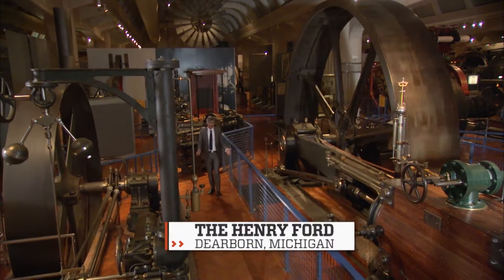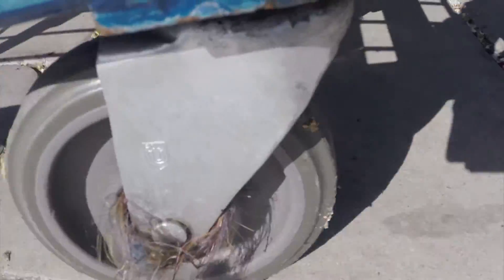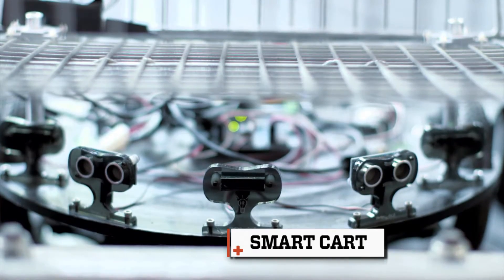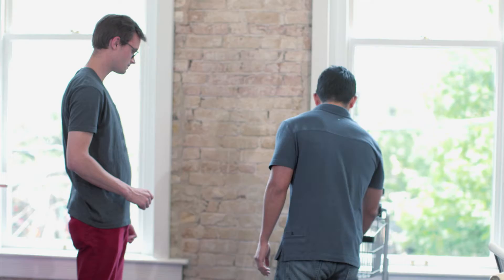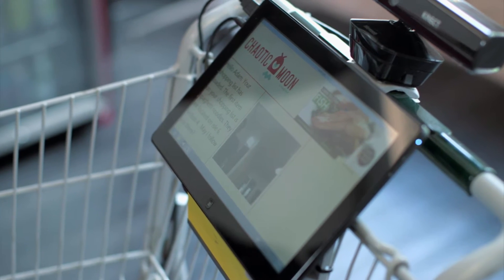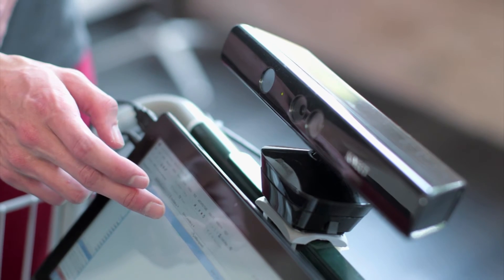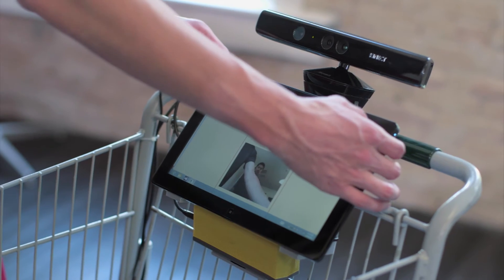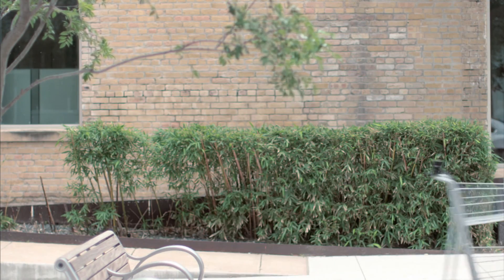Smart Shopping Cart | The Henry Ford's Innovation Nation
In this segment from “The Henry Ford’s Innovation Nation” you’ll learn about Smart Cart, a shopping cart with a brain.